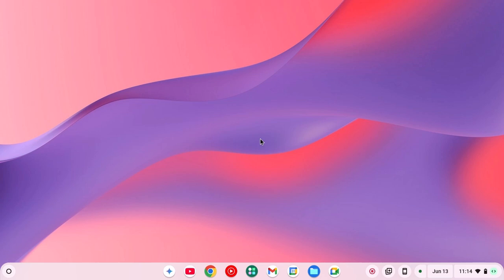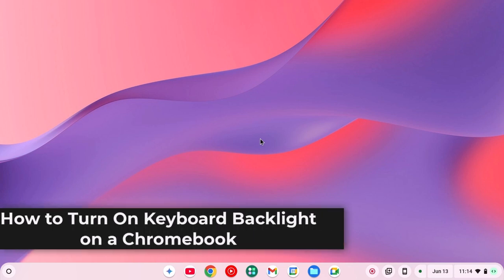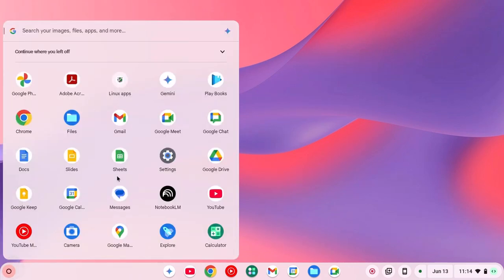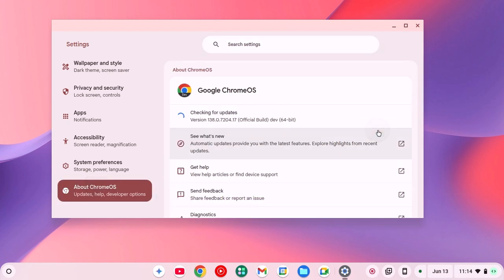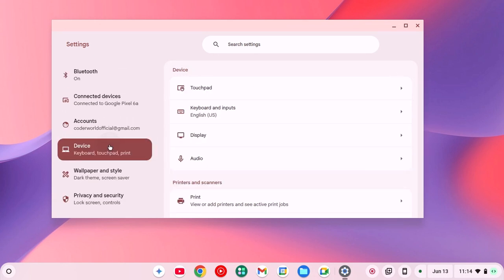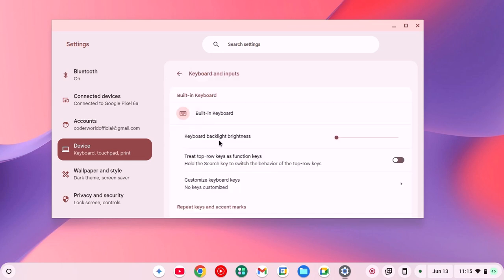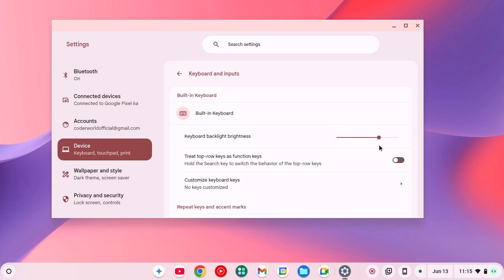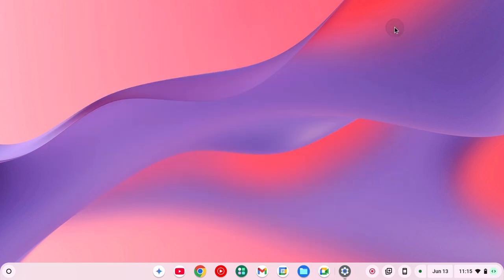How to Turn On Keyboard Backlight on a Chromebook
In this video, we are going to learn how to turn on the keyboard backlight on a Chromebook. If you have a backlit keyboard, then follow this quick video tutorial to turn it on and adjust the backlight brightness.